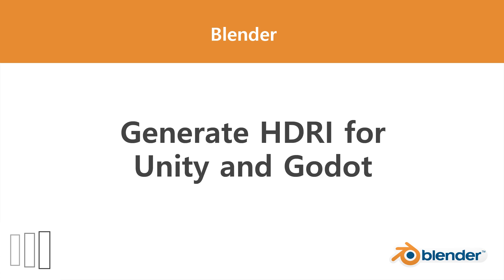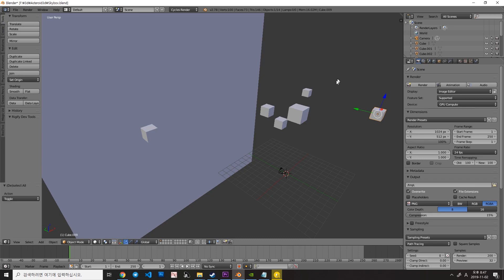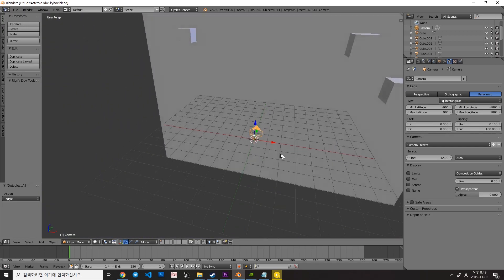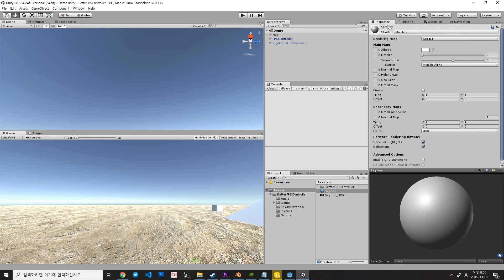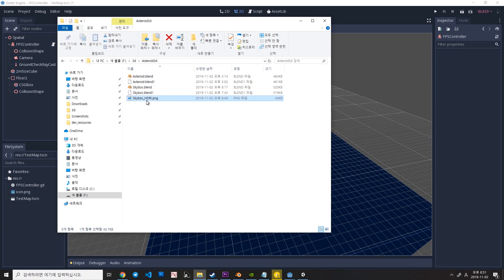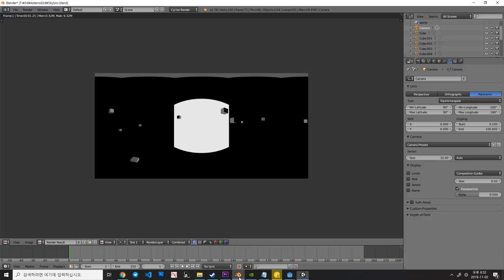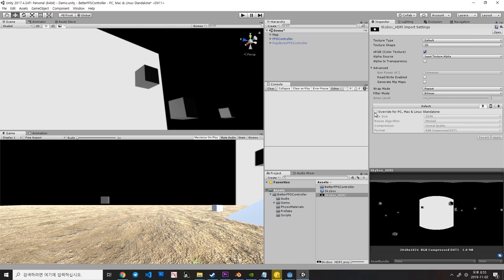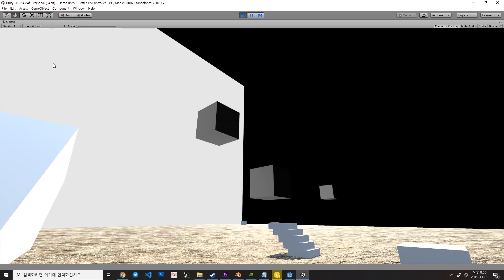[Blender] Generate HDRI for Unity and Godot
Making HDRI for Unity and Godot Engine. Also this is my 2nd voice recorded tutorial, I hope you guys like it.